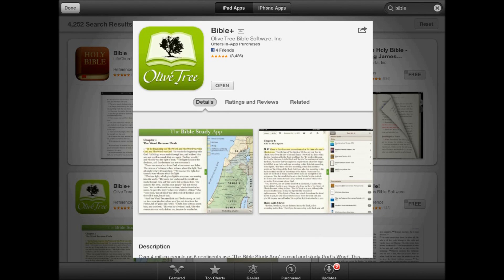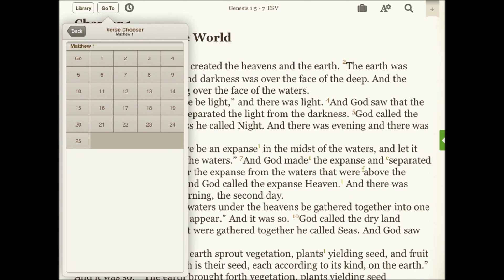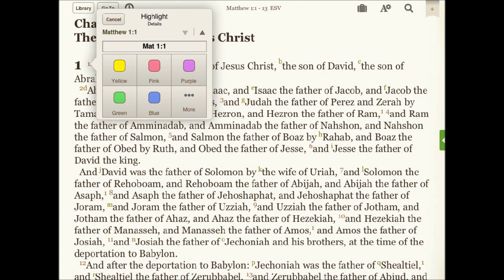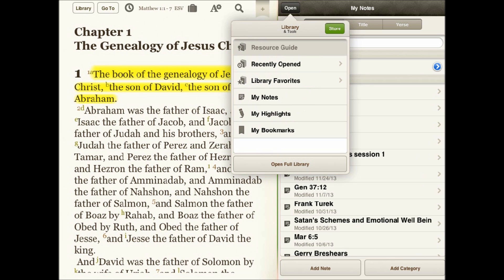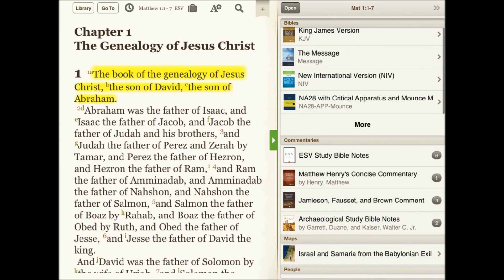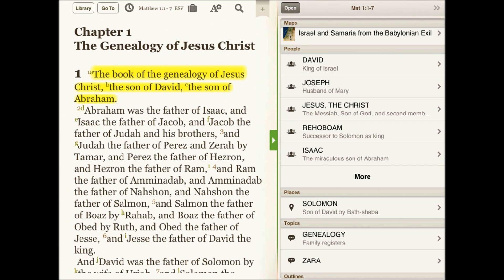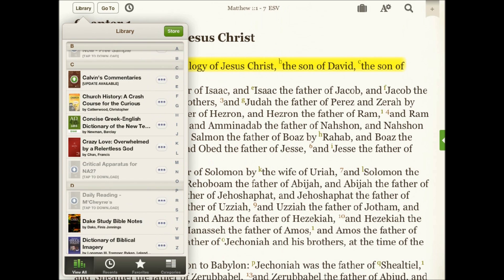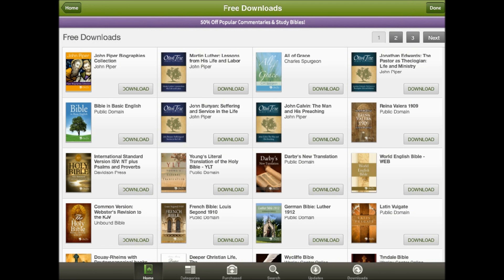The Bible Study App for iPhone and iPad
A brief look at the best Bible App for iOS devices. To find out more download it in your App store or go